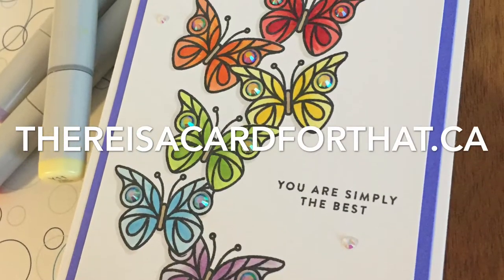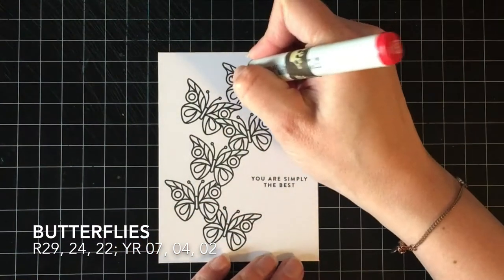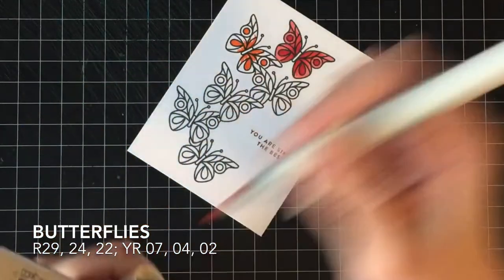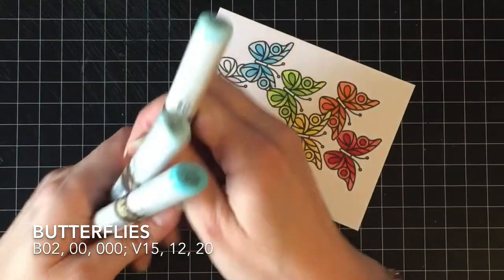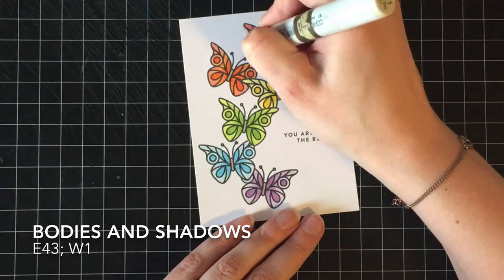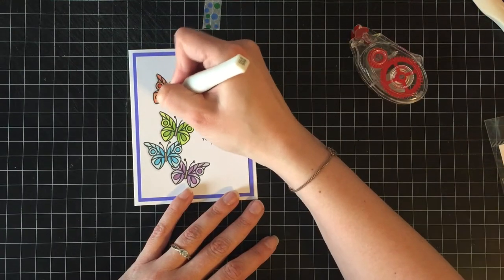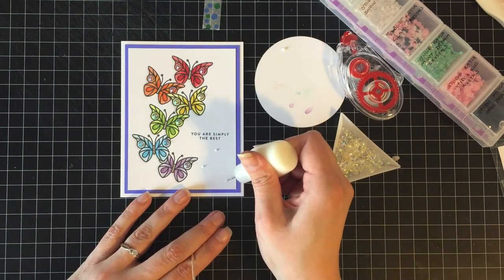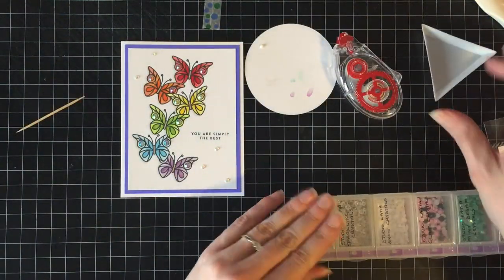Rainbow Butterfly Thanks | ft. Simon Says Stamp "Beautiful Day"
Making a mostly single layer Rainbow Butterfly Thank You card, featuring Simon Says Stamp "Beautiful Day" set, Copic Colouring and more than a couple embellishments.